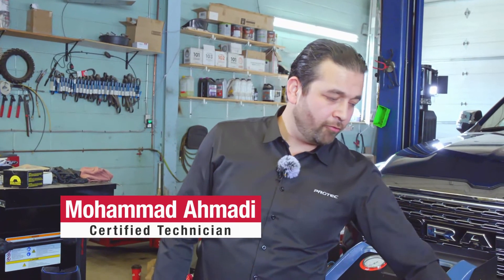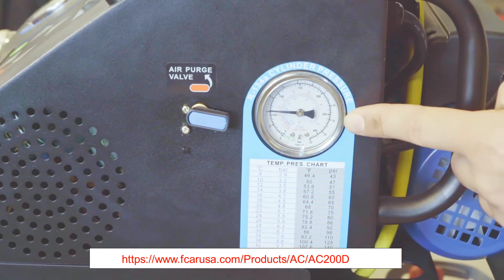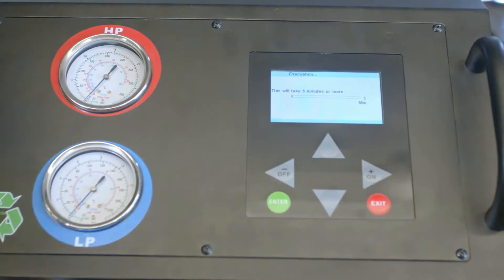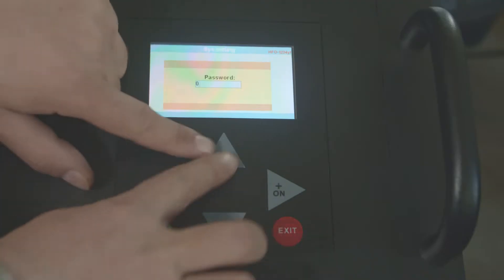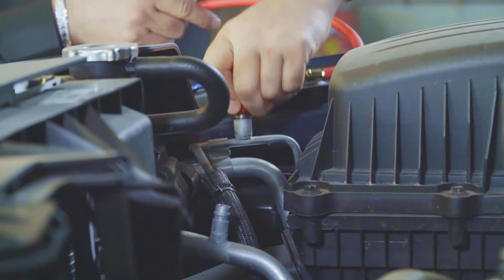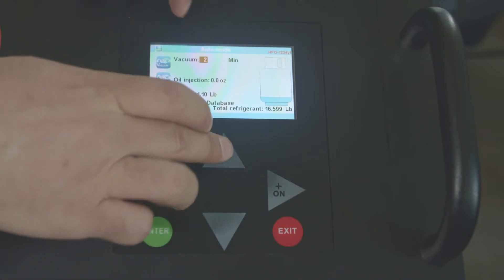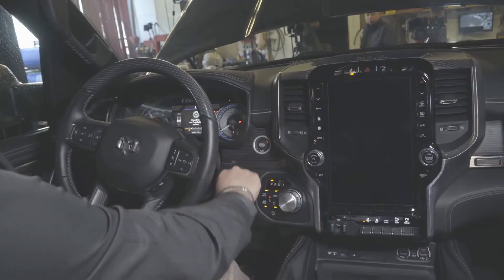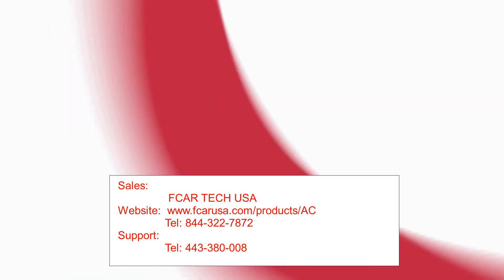Automatic AC recovery recycle recharge machine AC200 dual for both R134A and R1234yf Refrigerant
The model AC200 dual is featuring an industry leading 99% recovery efficiency for standard and hybrid vehicles and fully automatic function.

The AC200 dual machine recover, recycle, evacuate and recharge both R-134a and HFO 1234yf with improved 99% efficiency. It has automatic refrigerant refill and oil drain/inject – putting A/C lubricant back into the system. AC200D also builtin oil capacities database for all passenger vehicles. One machine will handle two refrigerants.